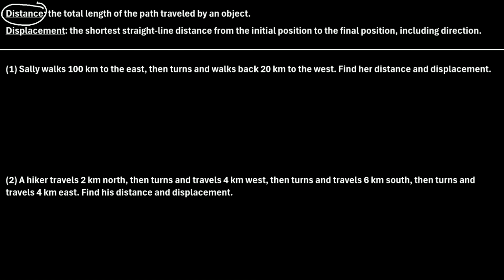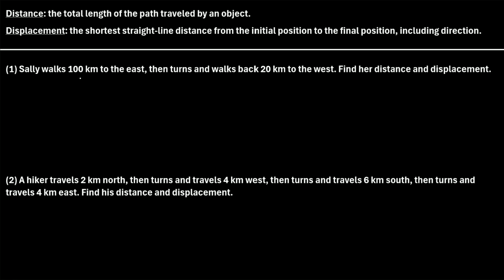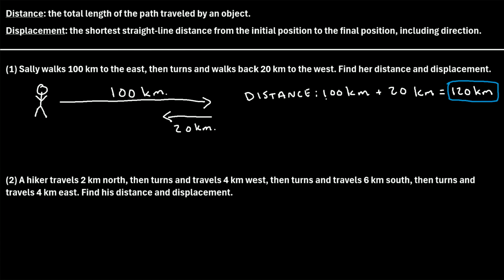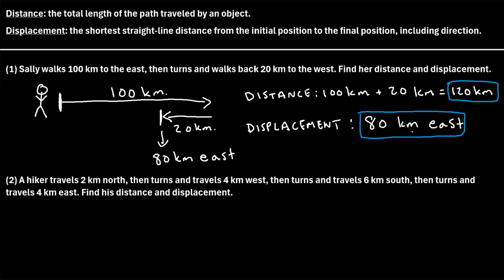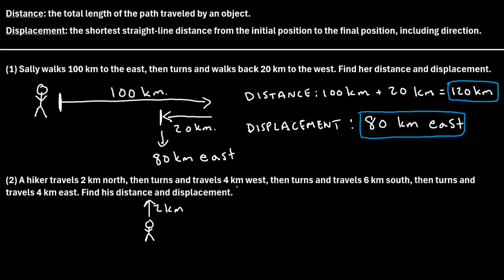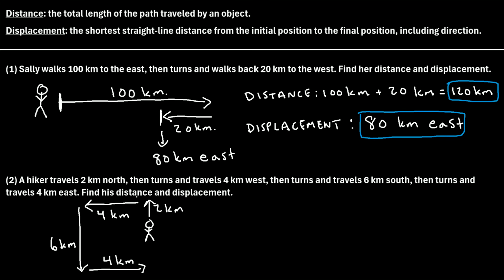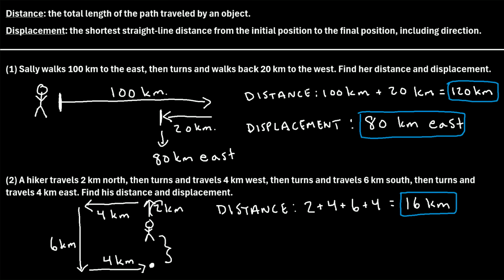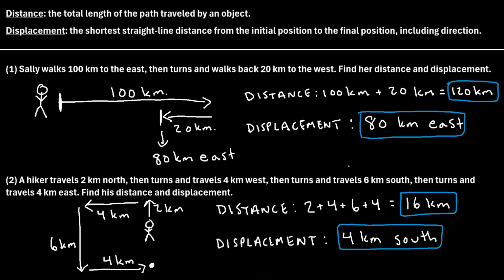Physics: How to Calculate Distance and Displacement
In this video I explain how to calculate distance and displacement, including two examples.